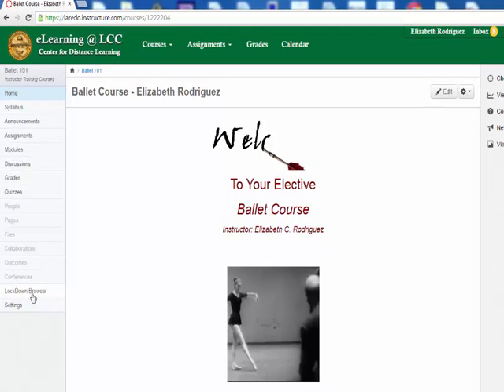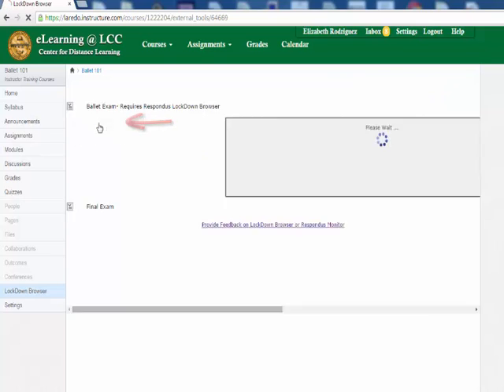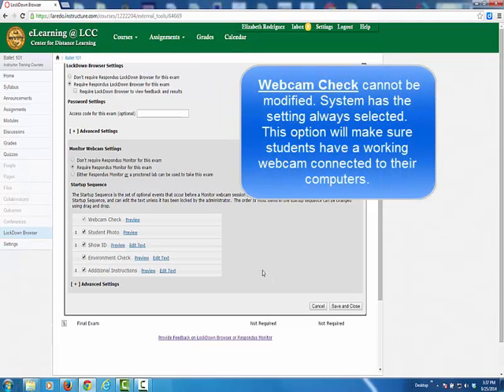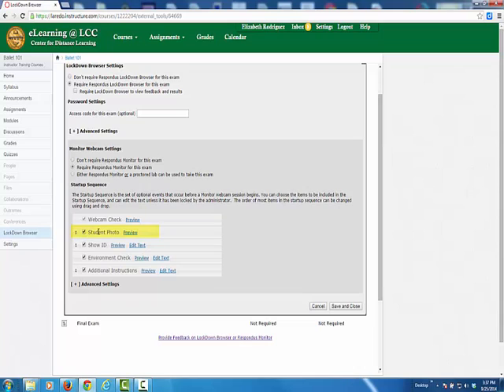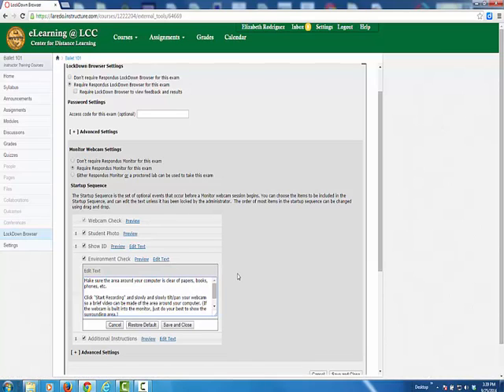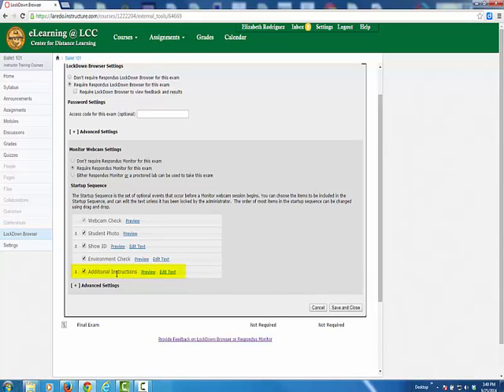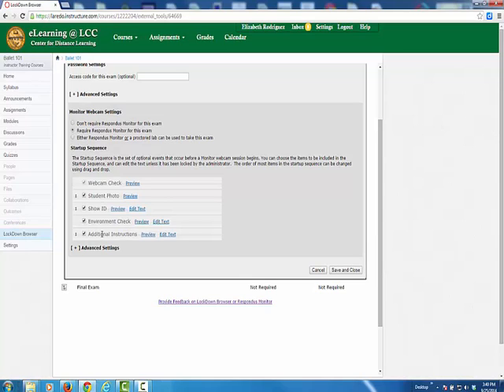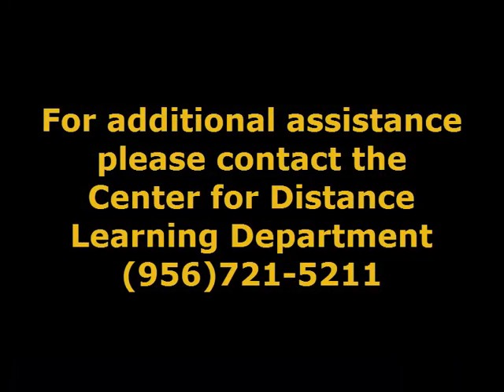Respondus Monitor for Canvas